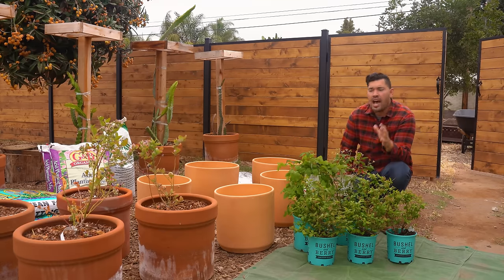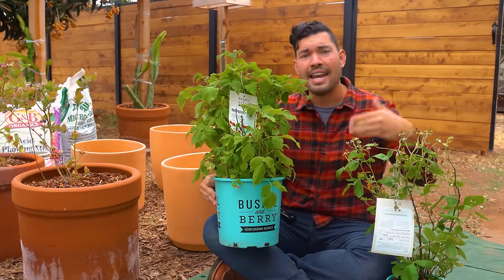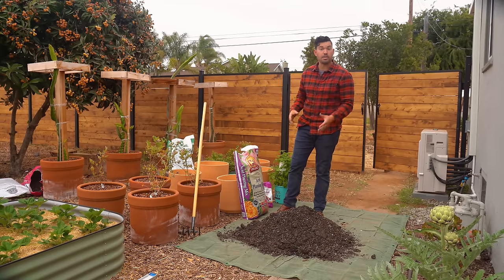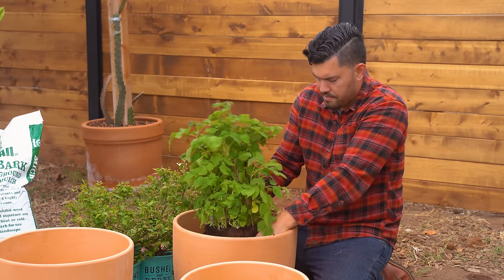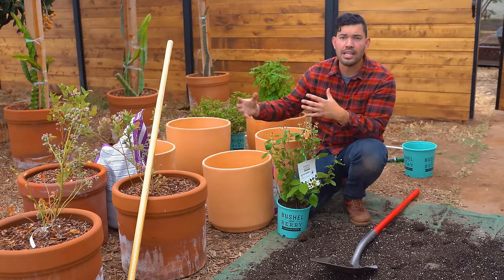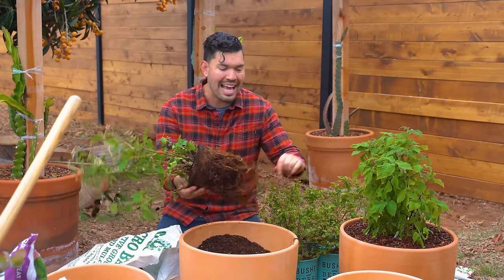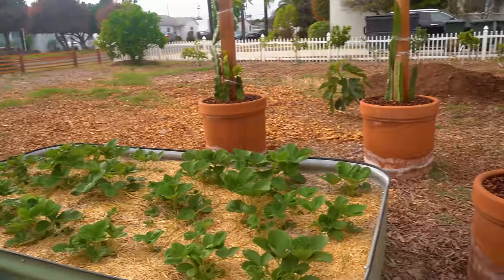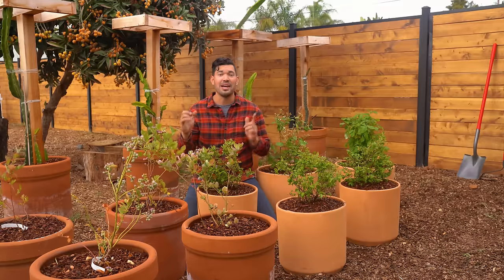How to Grow Raspberries, Blueberries, and Blackberries in Containers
Check out the Bushel and Berry collection I'm HUGE on berries at the Epic Homestead and plan to grow as many varieties as possible, both in ground and in containers. For those of you with limited space or the "wrong" climate for berries, this video will help you get started no matter where you live, and how much space you have.

Huge thank you to Bushel and Berry for sponsoring this video - I love their container fruit varieties, especially their low-chill hour requirement varieties that work well in my warm zone.

TIMESTAMPS

0:00 - Intro
0:43 - Raspberry Basics
1:48 - Raspberry Growth Habits
2:24 - Raspberry Soil Needs
3:36 - Raspberry Care
4:20 - Raspberry Potting and Mulch
6:04 - Raspberry Watering, Fertilizing, Pests
7:11 - Blackberry Basics
8:05 - Blackberry Growth Habits
9:08 - Blackberry Potting and Pruning
10:35 - Blueberry Basics
11:45 - Blueberry Soil Mix
13:45 - Blueberry Potting and Bird Control
15:32 - Blueberry Care and Mulch
17:09 - Berry Corner Overview